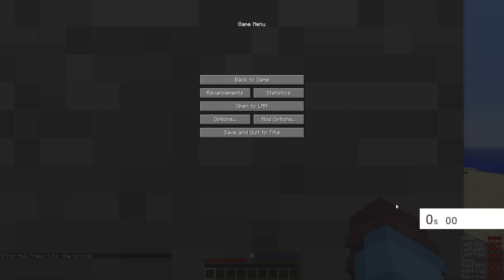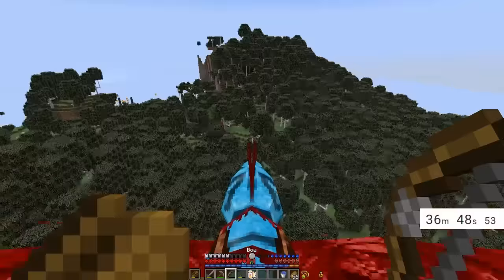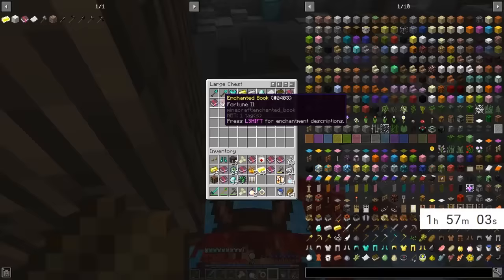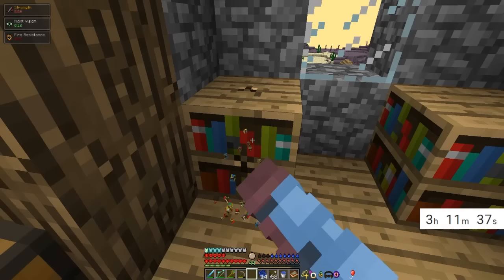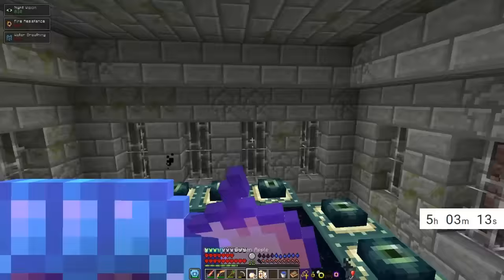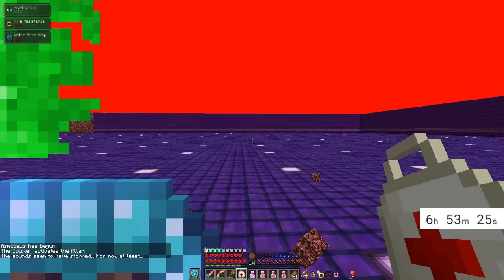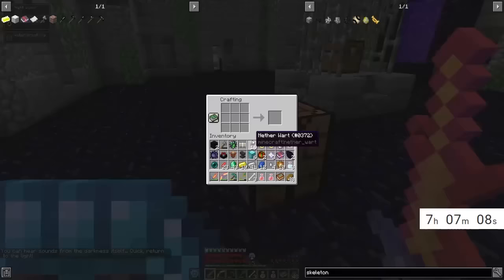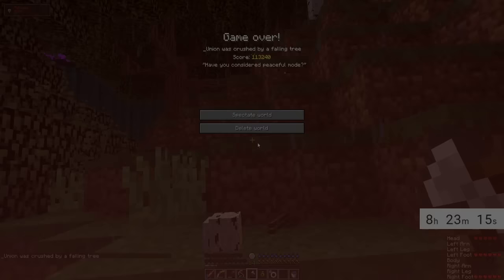Speedrunning RLCraft on Hardcore in ONE DAY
Welcome to the new Era.

RLCraft is a modpack created by Shivaxi, that adds a ton of new mechanics, gameplay, and mobs from multiple mods!

Music used in video:
Spring - HOVATOFF
Spyro Reignited Trilogy OST